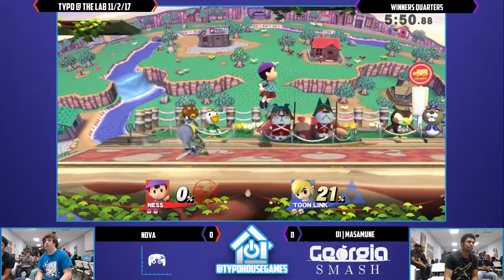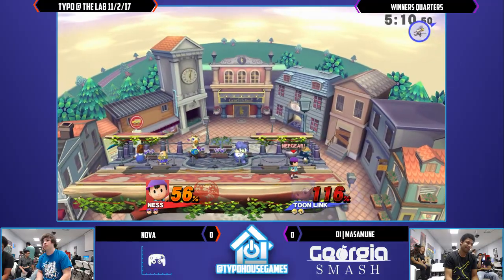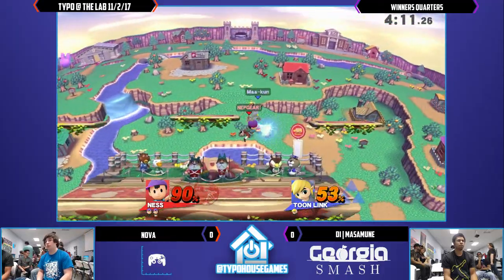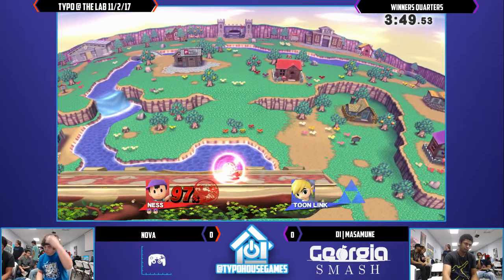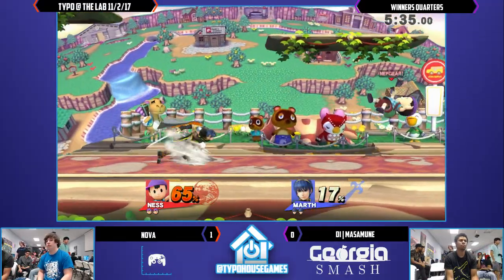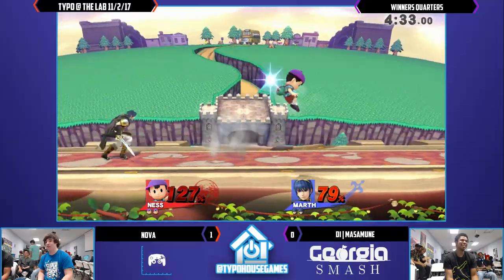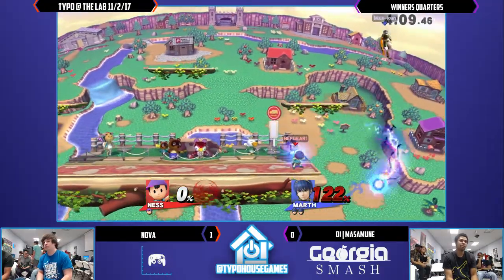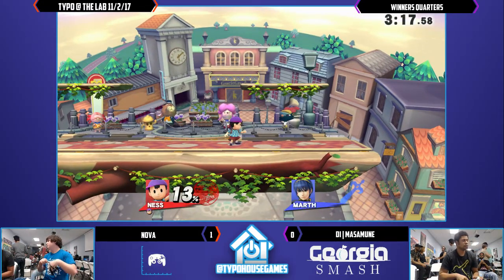Typo @ The Lab 11/2/17 - Nova (Ness) vs DI | Masamune (Toon Link) - Smash 4 Winners Quarters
Typo @ The Lab 11/02/17. The Lab Gaming, Duluth, Georgia